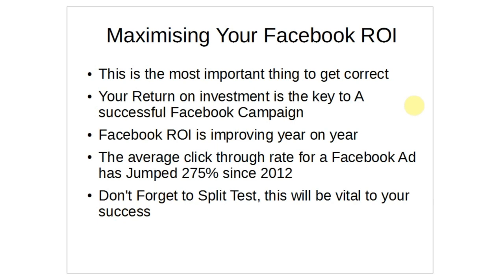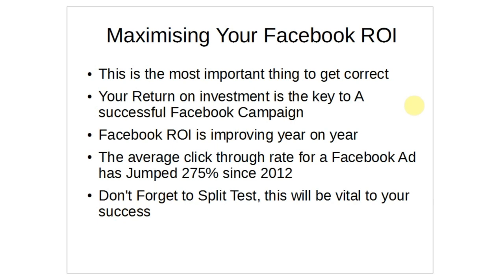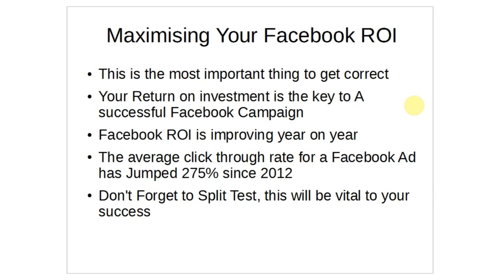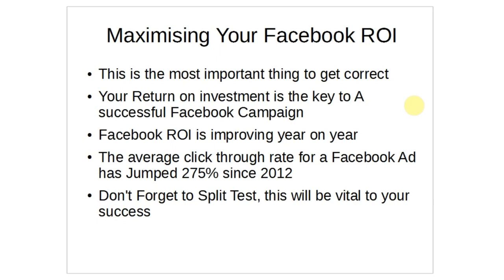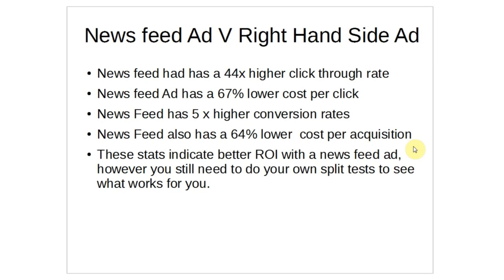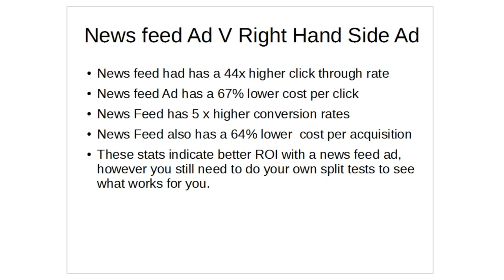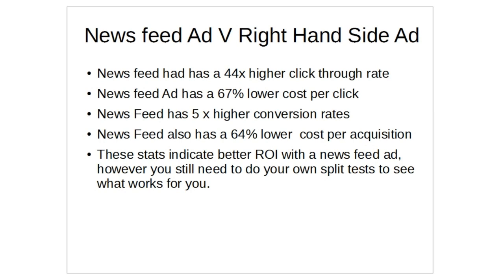Maximising Your Facebook ROI *Advanced Tactics* | Advanced Facebook Ads & Targeting | MuntasirMahdi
Advanced Facebook Ads & Targeting Micro Course
Chapter 16: Maximising Your Facebook ROI  *Advanced Tactics*
Course Licensed by MuntasirMahdi.com

                Some Important Resources and Links

ফ্রিতে মার্কেটিং, সেলস আর কন্টেন্ট রাইটিং নিয়ে কোর্স করতে চাইলে সবচেয়ে সহজ উত্তর পেয়ে যাবেন এখানে,

ফ্রিতে মার্কেটিং, সেলস আর কন্টেন্ট রাইটিং নিয়ে বই বা বুকলেট বা টেমপ্লেটস পড়তে চাইলে সবচেয়ে সহজ উত্তর পেয়ে যাবেন এখানে,

ফ্রি গিফট লাগবে? কোনো প্রশ্ন করতে চাচ্ছেন? ক্যাশ টাকা গিভঅ্যাওয়ে লাগবে?
যুক্ত হয়ে যান, আমার কমিউনিটিতেঃ

মাত্র একটা ছোট্ট ফি, পে করেই  আমার বর্তমান-ভবিষ্যতের সবগুলো রেকর্ডেড+লাইভ কোর্স (২০+), আমার বর্তমান-ভবিষ্যতের সবগুলো বই-বুকলেট (৫০+) এবং আমার বর্তমান-ভবিষ্যতের সবগুলো টেমপ্লেটস-নোটস-ব্লুপ্রিন্টস সবকিছুই (৫০+) ফ্রিতে পেয়ে যাবেন - মাত্র একটা ছোট ফি পে করেই;
আমার এই ইনার সার্কেলের প্রিমিয়াম মেম্বারশিপের জন্য এখানে দেখুনঃ

যদি রেকর্ডেড কোর্স করে কিছুই না বোঝেন বা একসাথে ব্যাচে ক্লাস করে যদি কিছুই না বোঝেন - তাহলে আপনি চাইলে আমি আপনাকে পার্সোনালি, প্রাইভেটলি ওয়ান টু ওয়ান অনলাইন লাইভ কোচিংয়ের মাধ্যমে আপনার স্কিল ডেভেলপমেন্টে সাহায্য করতে পারি! ওয়ান টু ওয়ান প্রাইভেট কোচিং সম্পর্কে জানুন, এখান থেকেঃ

STAY POSITIVE STAY STRONG.